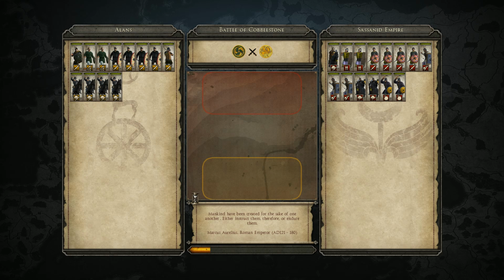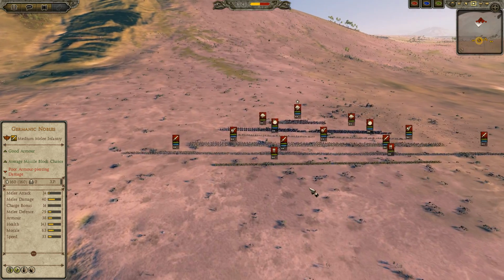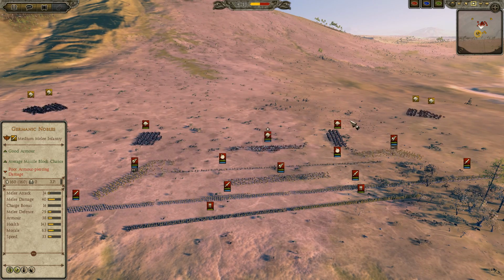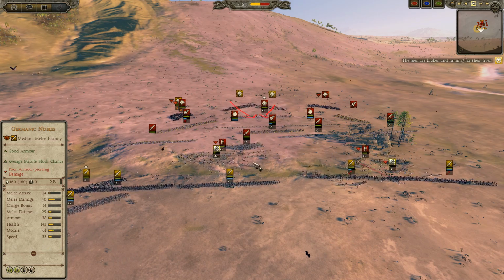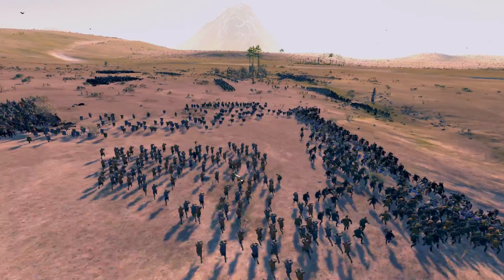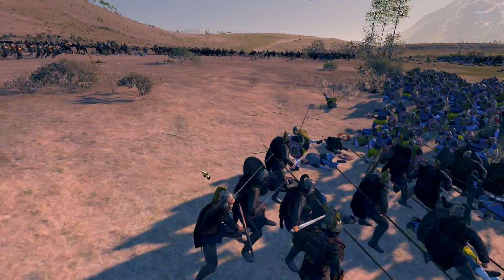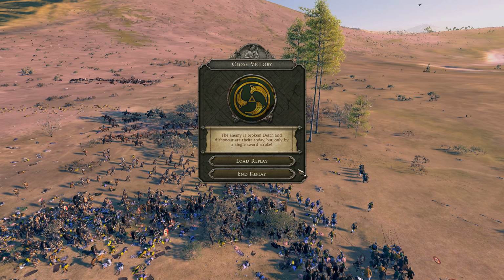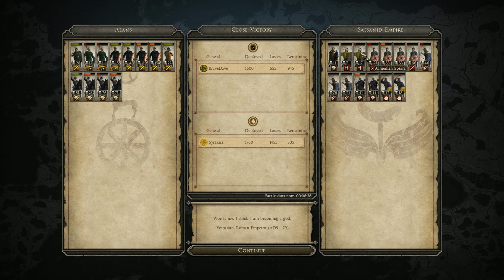Total War: Attila - Online Battle - Alans vs. Sassanid Empire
Hey Everyone! I have an exciting online game play. I fight as the Alans and my opponent fights as the Sassanid Empire. Watch as the Elite Agathyrsi Warriors get to work.